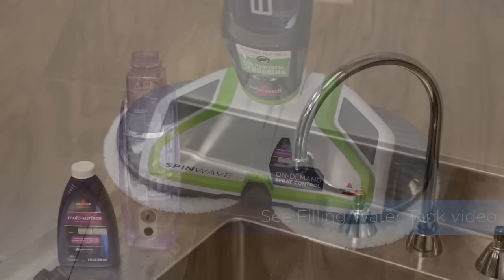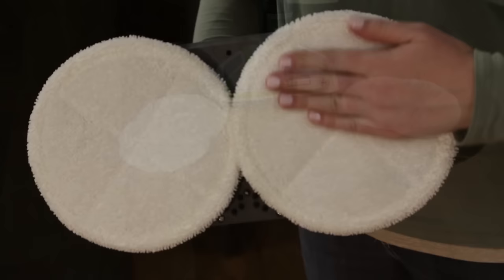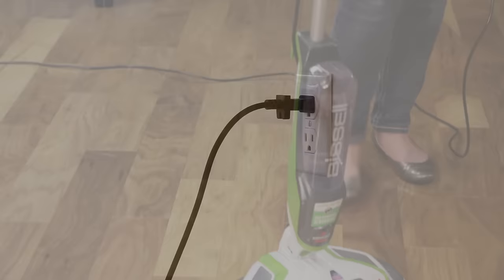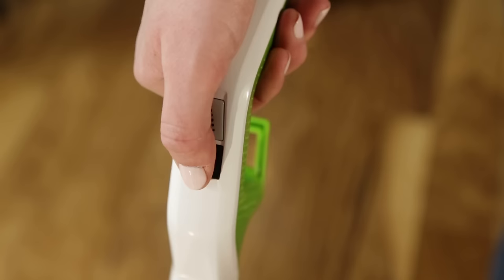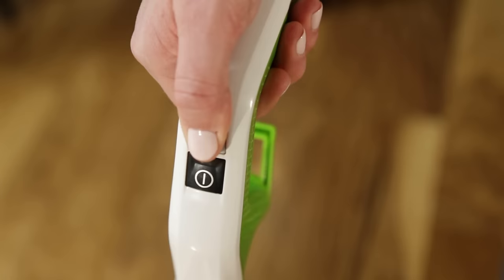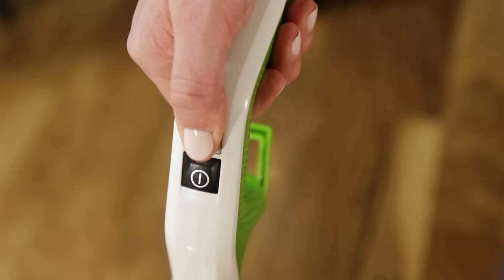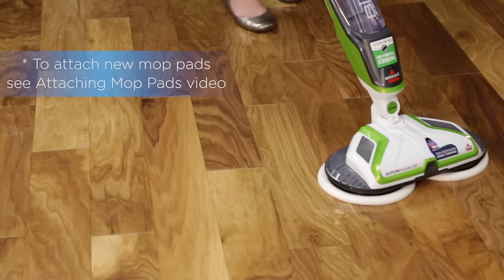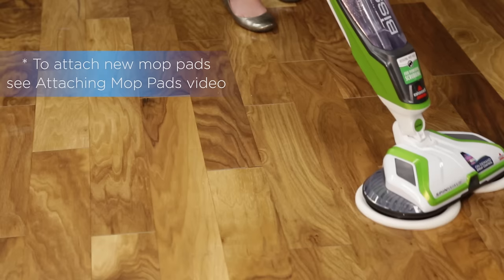How to use the SpinWave™ Hard Floor Cleaner | BISSELL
This video shows you how to use the BISSELL SpinWave Hard Floor Cleaner.

Safe for cleaning sealed, hard-surface floors like tile, linoleum, vinyl flooring, and hardwood floors, this versatile machine comes with a set of soft touch cleaning pads for everyday cleaning and scrubby pads for tough, sticky messes. Power spin pads reduce cleaning effort while giving you a hands-and-knees clean. BISSELL® SpinWave™ is also equipped with on-demand spray that allows you to dispense just the right amount of Multi-Surface solution onto your floors. In addition, swivel steering makes it easy to maneuver around and under furniture.